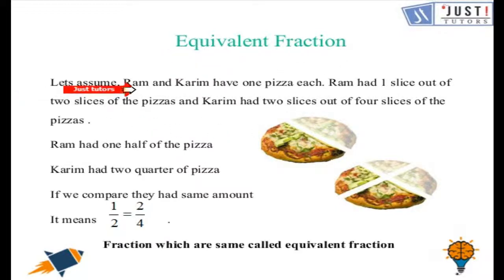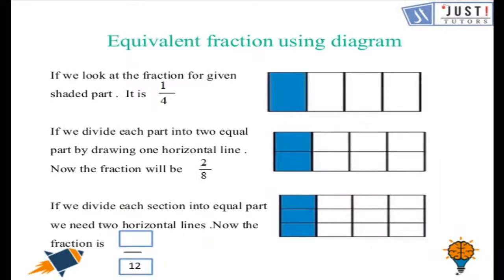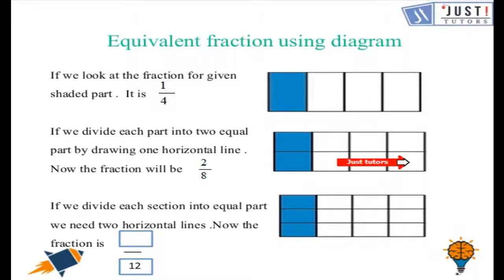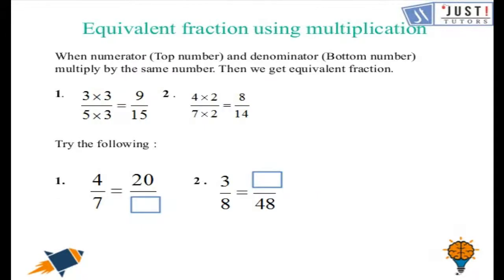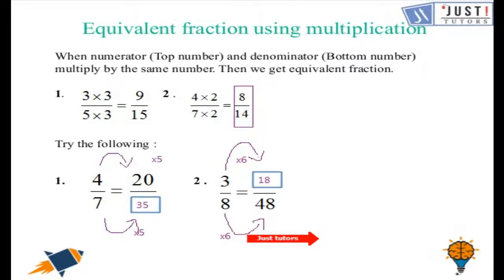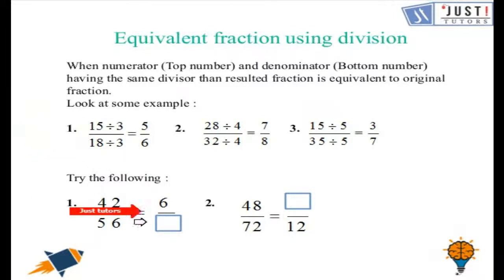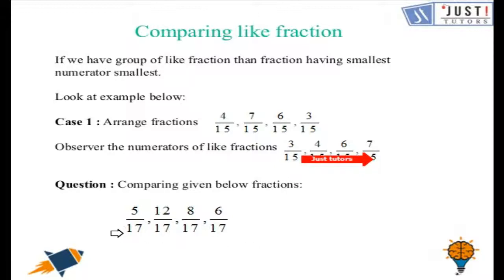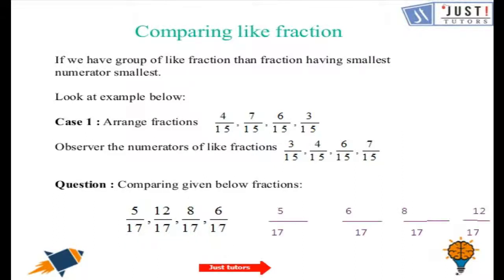Fractions: Equivalent Fractions, Like & Unlike Fractions and Comparing Like Fractions